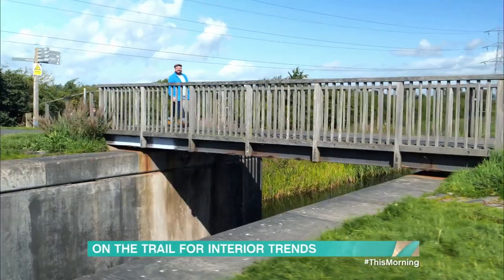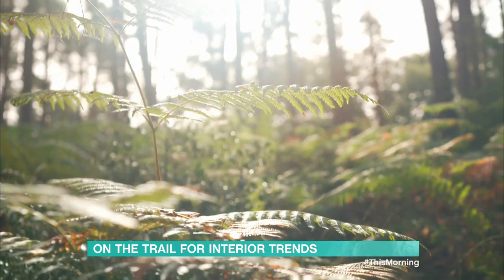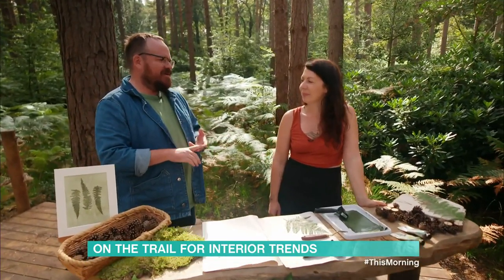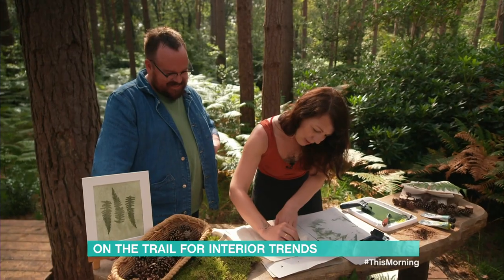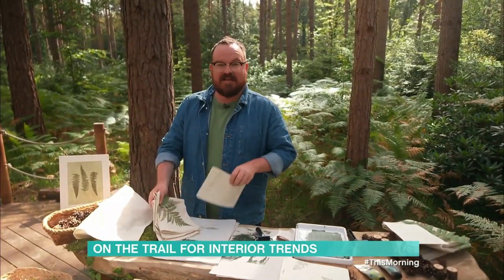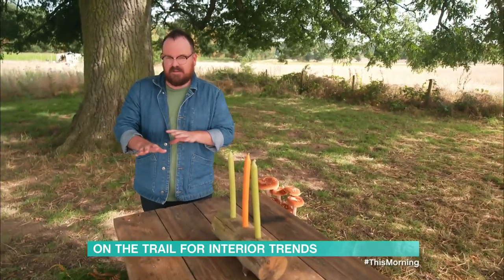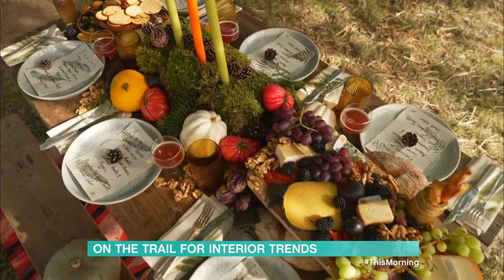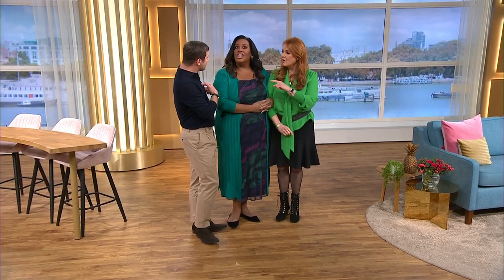Botanical Printing with Banjo Beale for ITV This Morning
Earlier this Autumn I was invited to the ITV woodland set to share my love of Botanical Printmaking with award-winning designed Banjo Beale. We printed onto both fabric napkins and paper menus using Caligo Safewash Inks and the results were featured on an Autumnal grazing table dressed by Banjo using natural materials.

Check out the Surrey Art School website for access to my full botanical mono-printing tutorial which includes an optional starter kit!